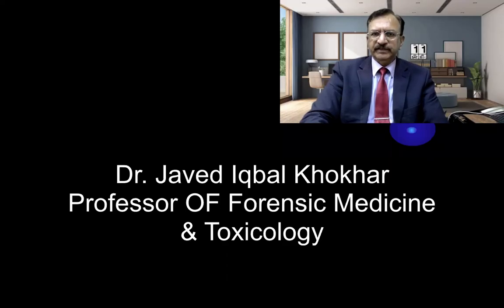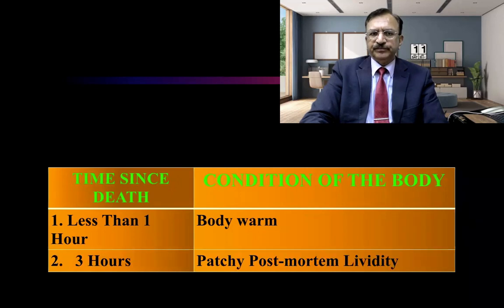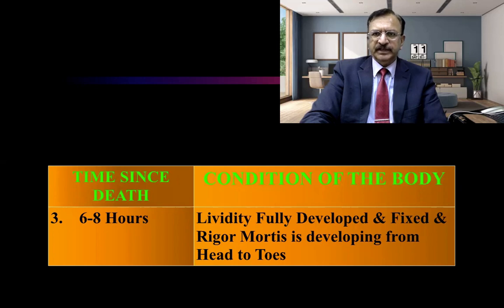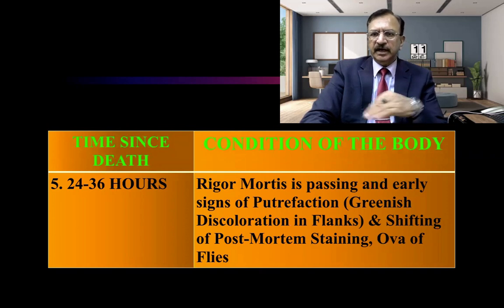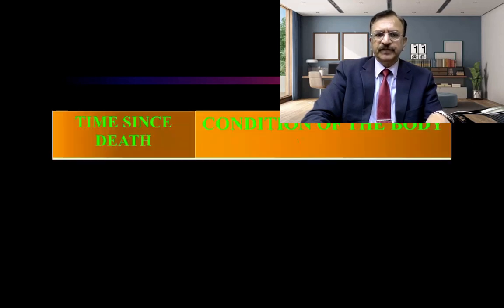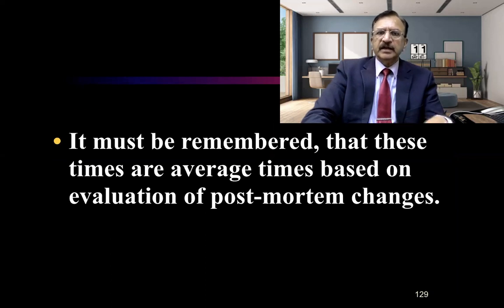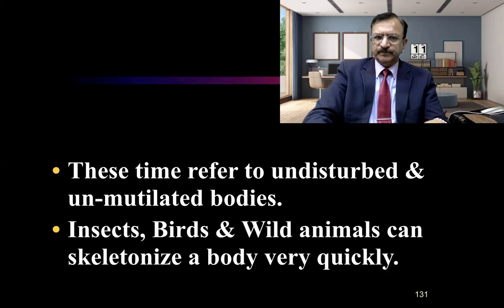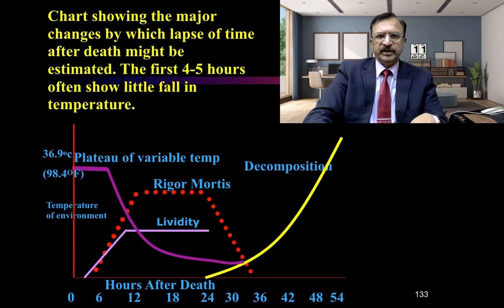4. TIME SINCE DEATH SUMMERY OF ALL THE CHANGES IN RATE METHOD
LINK FOR ALL THE THANATOLOGY LECTURES

Summary Of All The Changes After Death

It must be remembered, that these times are average times based on evaluation of post-mortem changes.
They apply to Tropical Climate.

In Cold weather, they may be doubled or Trebled.
Therefore the alleged time of death could be considered unreliable, only when it is widely different from, the average calculated time.

These time refer to undisturbed & un-mutilated bodies.
Insects, Birds & Wild animals can skeletonize a body very quickly.
Graphic Representation of All The Changes After Death